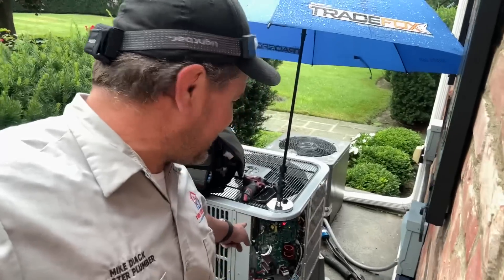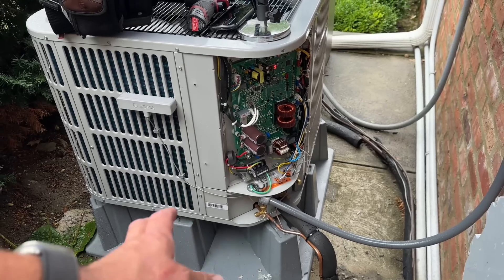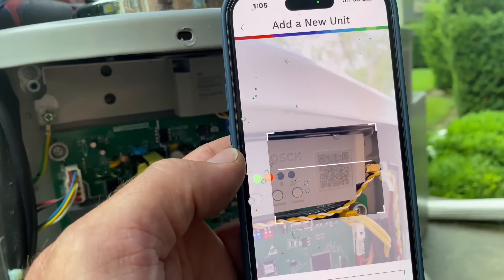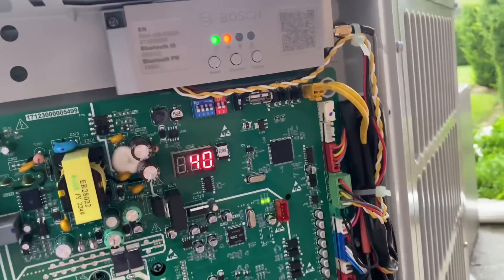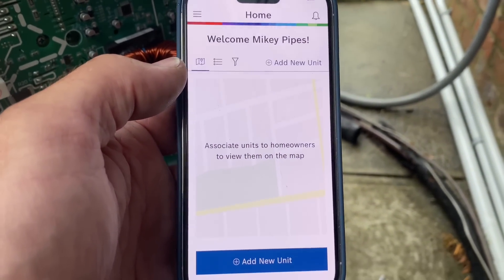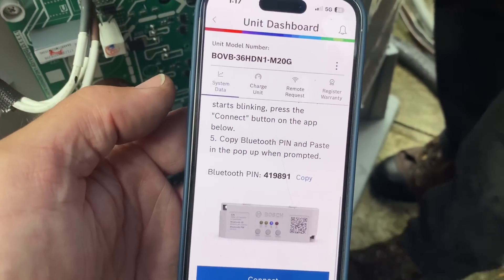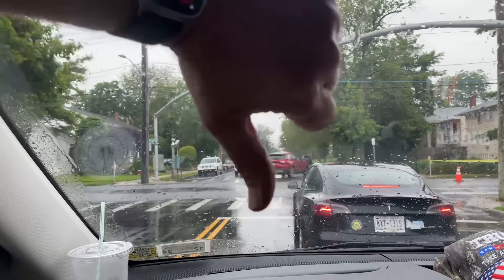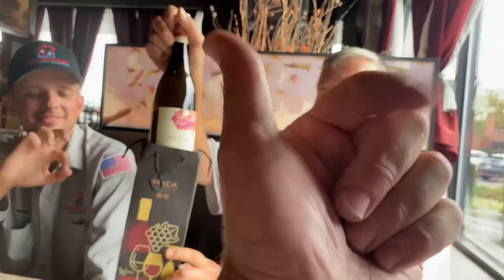Bosch IDS 2.1 Connected Epic Fail EasyAir App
Did anyone beta test the new device before public roll-out? 3 installs later, still can’t connect. Epic Fail of Bosch EasyAir app. This is our 4th IDS 2.1 installation this month - and connection is not possible.